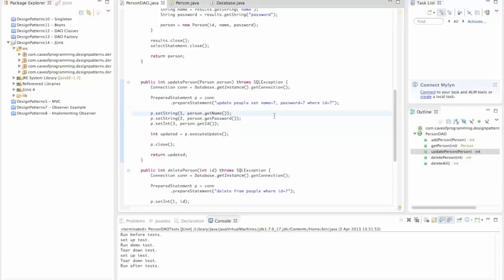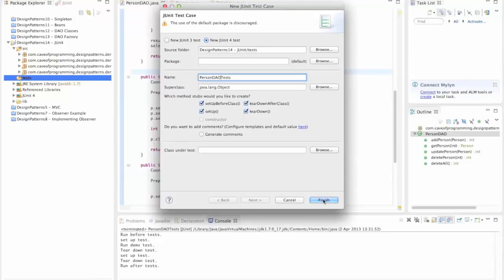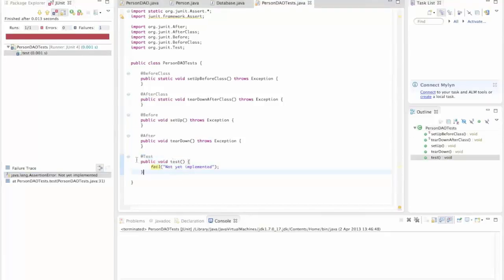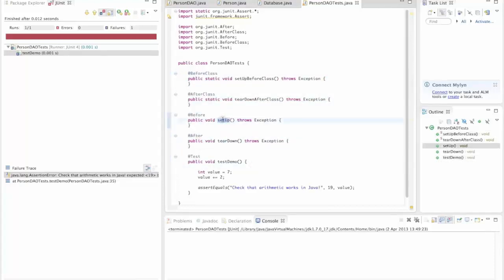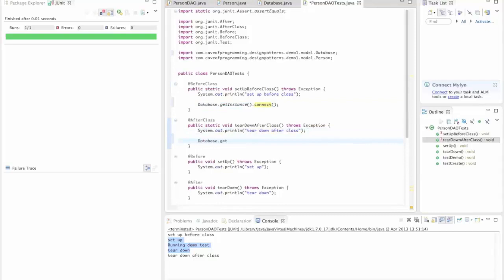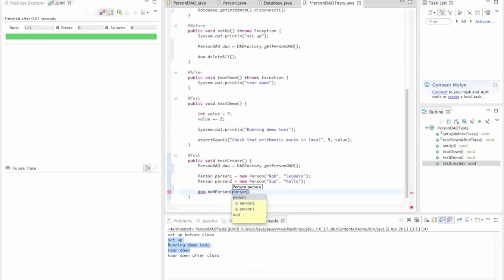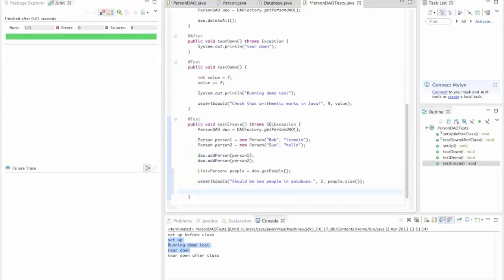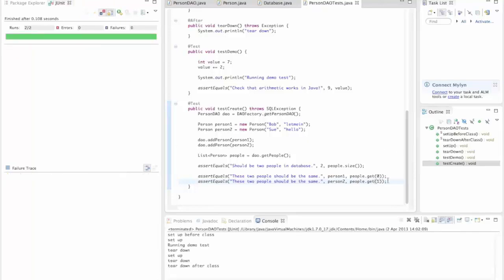java design patterns tutorial 2016 14 JUnit Basics Testing the DAO